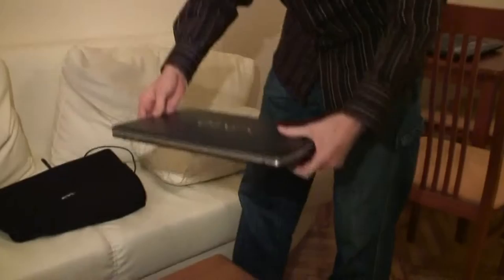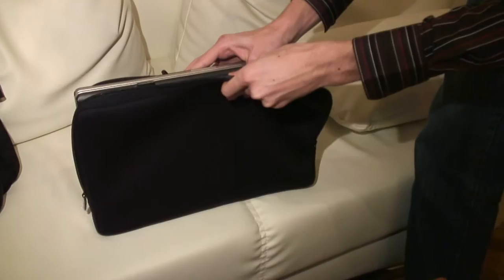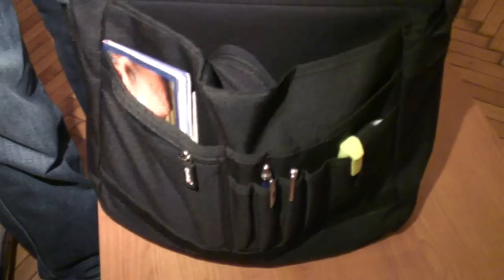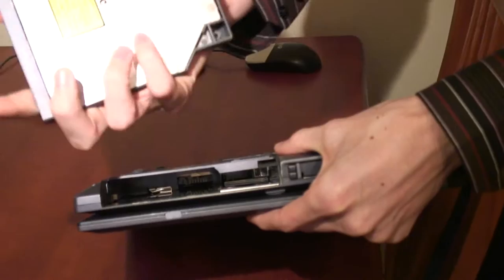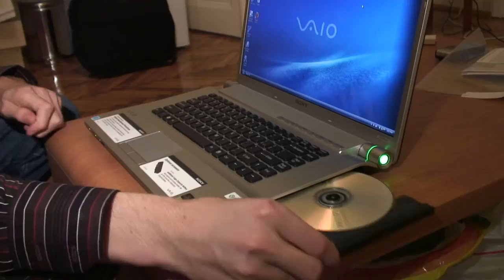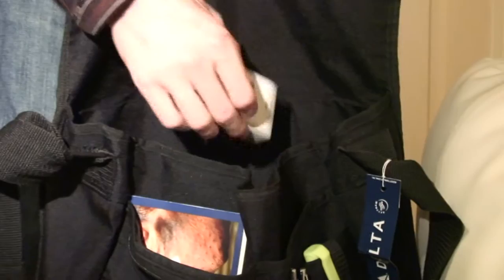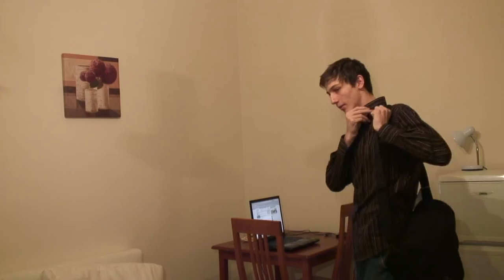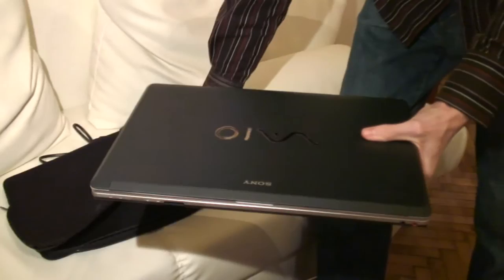How to Travel With a Laptop Computer : How to Travel With a Laptop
When traveling with a laptop, get a good carrying case that will fit all peripherals, take an extra battery, remove any discs from the disc drives, find the power requirements of the destination and back up important documents. Check insurance and warranty coverage for laptop computers before traveling, and consider other tips from a computer programmer in this free video on laptop computers.

Expert: Edmund Bickford
Bio: Edmund Bickford has several scientific degrees related to programing.